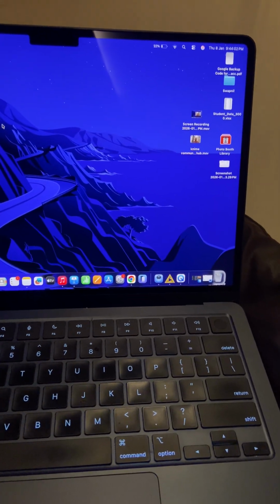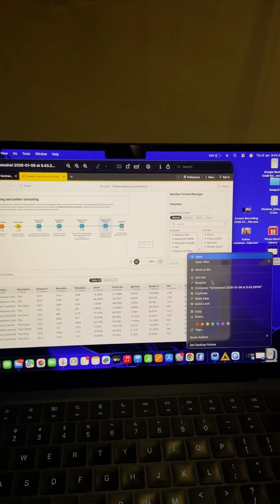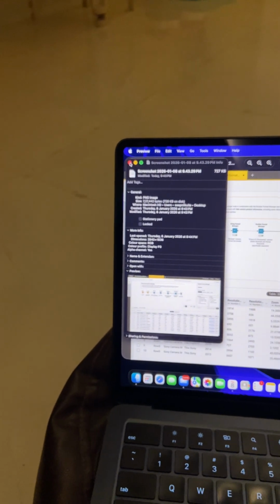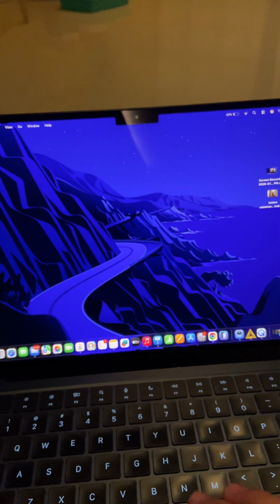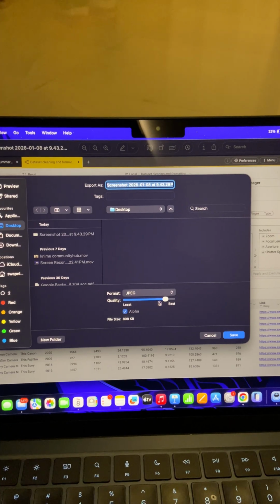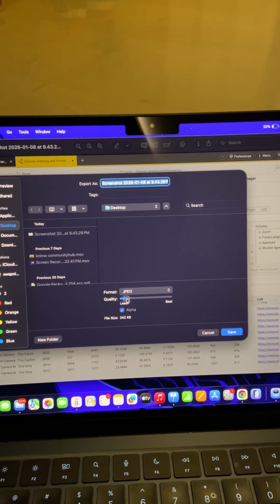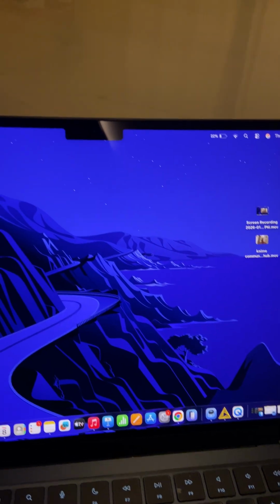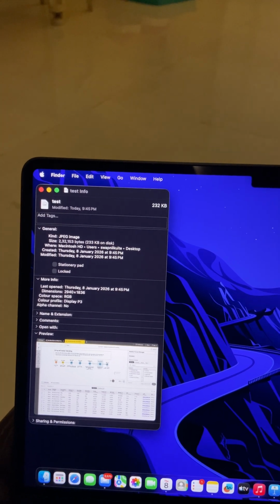Reduce Images or Media files size easily in mac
files size
mactips
tips
info
informative
filesize
fun
shorts
info shorts